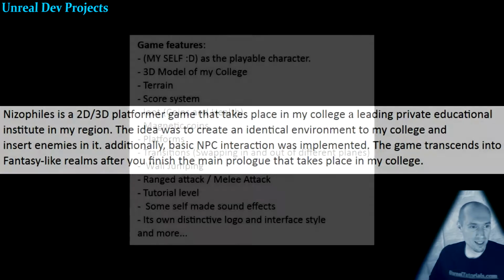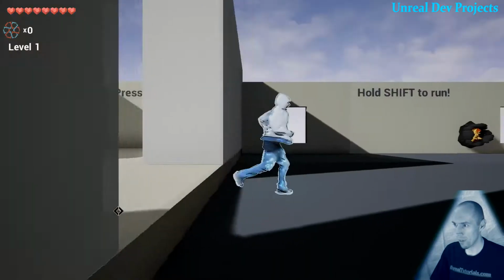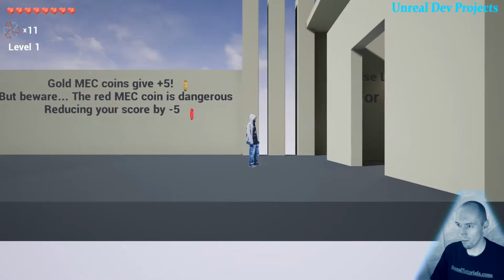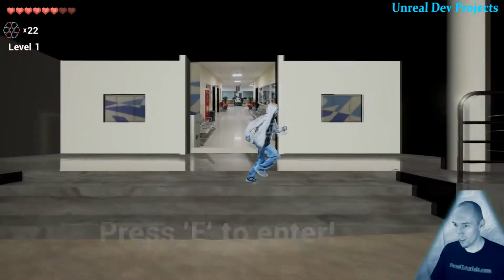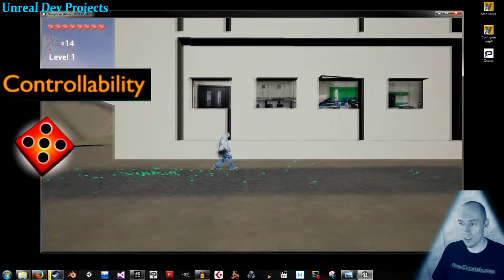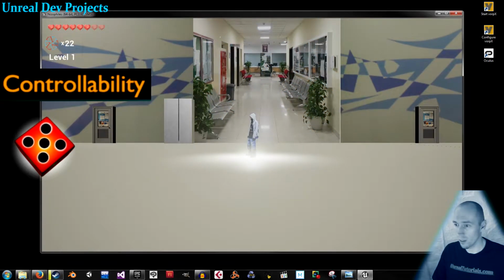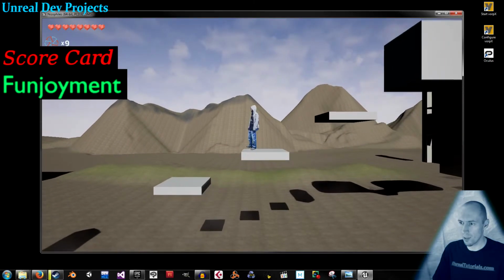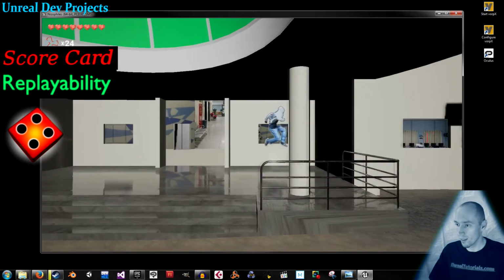Unreal Dev Showcase | Nizophiles by Nizar Shawwa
"Unreal Dev Projects Showcase and Feedback" is a video series where game creators in the process of creating games (or apps) can send me their unfinished (or finished) projects. I'll create a video like this, playing the game while giving suggestions and enjoying what's good.

It is also recommended the viewers give feedback to the developer to ensure a varied mix of opinions, in order to maximize the developer's (and other game developer viewers') value.

This video's game: Nizophiles
Developer: Nizar Shawwa

Project name: Nizophiles
Genre: 2D / 3D Platformer

Developer about the game: Nizophiles is a 2D/3D platformer game that takes place in my college a leading private educational institute in my region. The idea was to create an identical environment to my college and insert enemies in it. additionally, basic NPC interaction was implemented. The game transcends into Fantasy-like realms after you finish the main prologue that takes place in my college.

Game features:
- (MY SELF :D) as the playable character.
- 3D Model of my College
- Terrain
- Score system
- loot (Coins and Health)
- Magnetic coins
- Platforms
- Transitions (Swapping in and out of different planes)
-  Wall Jumping
- Ranged attack / Melee Attack
- Tutorial level
-  Some self made sound effects
- Its own distinctive logo and interface style
and more...

Random boring technical details:

I inserted my self into Unreal Engine by recording my self doing some actions in front of a Chromakey. Using Adobe After Effects I cut my self out and applied some visual effects and finally rendered my self as a .PNG sequence. - Which was then used as sprites/flipbooks in Unreal Engine later.

A friend of mine made the sound effects that the enemies produce when they get hit/die, her voice was modified into being high-pitched to make it sound squeaky and cute.
this includes the "Woosh" sound effect when the main character does the dash action. The "Akh and iie" are native hurt indicating sounds in our region. :P

The transition effect was done by taking 2 screenshots (In) and (out). Those 2 pictures are then taken to Adobe After Effects where I animate it into a Zoon-in/out style effect, then I render it as an MP4 video.

This video gets imported to Unreal Engine, and I insert it into a Widget that covers the whole screen, which gets triggered once the character presses "E" to enter or exit the specific location. I know its flawed and its not the most practical way of doing this, but it was kinda cool lel. meanwhile the character simply just gets teleported to another identical but different location while the  1 second video plays on the screen.

The specific places that the camera Zooms in from, are done by utilizing the spring component in the camera. I use a Cone shaped blocking volume that the camera spring gradually collides with. Creating a seamless smooth zoom in/out effects in specific areas. I do unconventional things, I know. but I thought it was kinda smart. since I dont have to code it and make a lerp movement for the camera.

UnrealTutorials Newsletter:
Don't forget to opt in to the UnrealTutorials newsletter for updates when I upload new videos, tutorials or other game development related material - you'll find it on the bottom of any